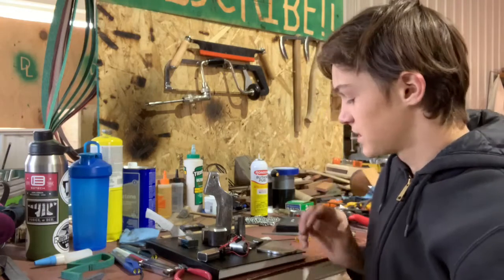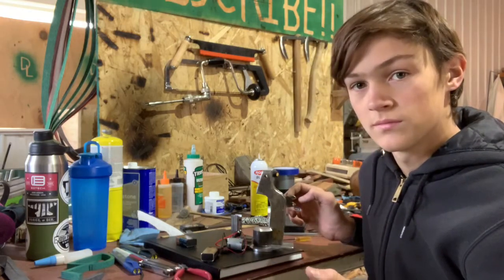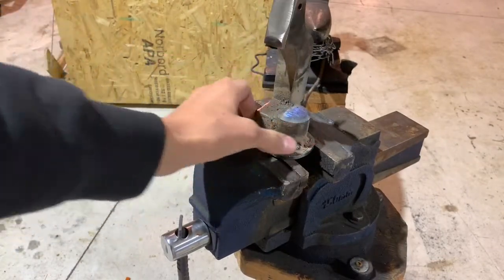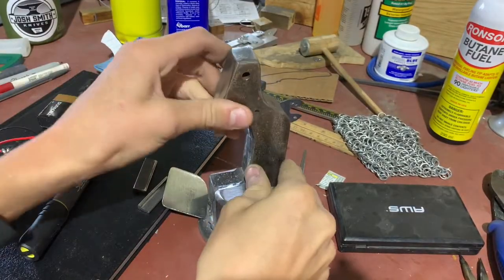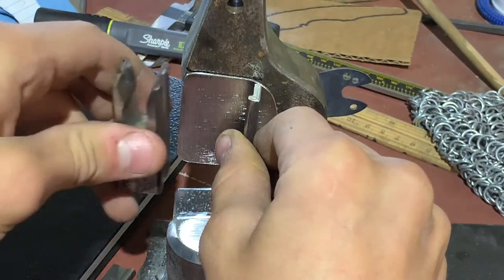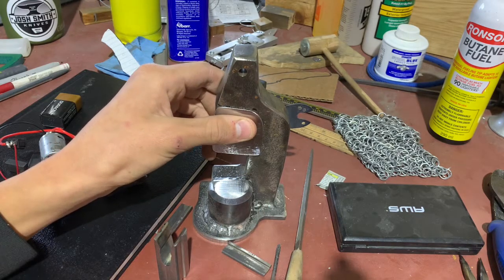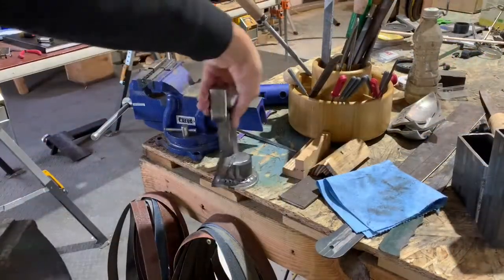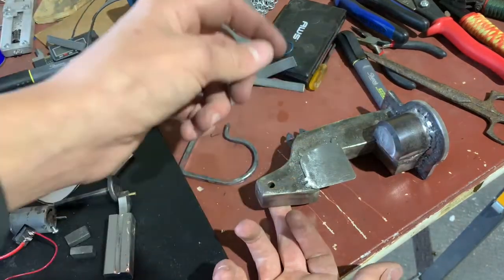Making a full metal power hammer! Pt 3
In the third installment in the series I weld the frame together and get it ready to be finished!